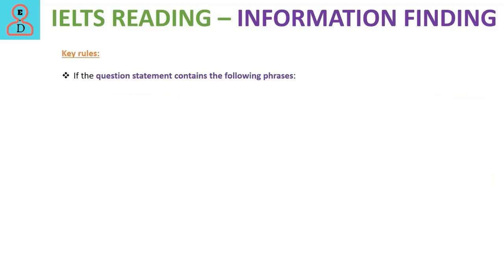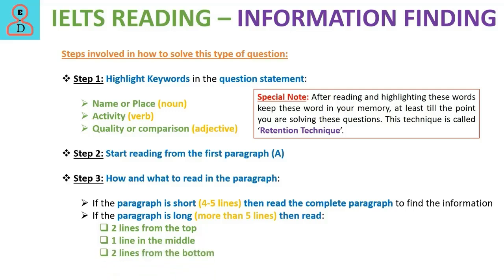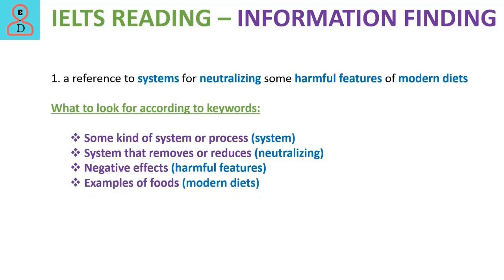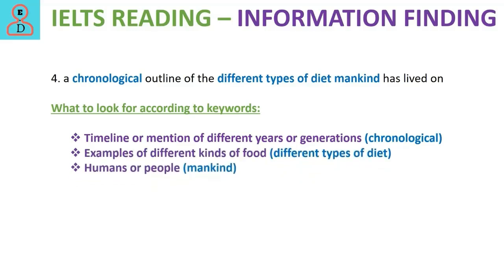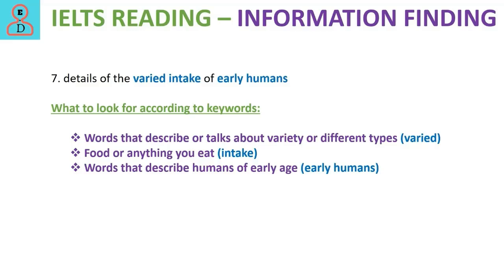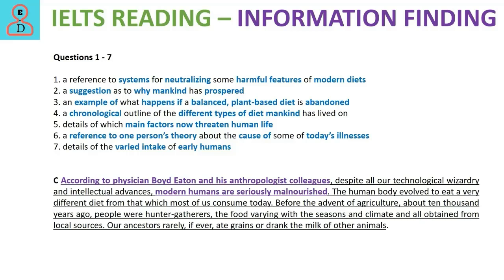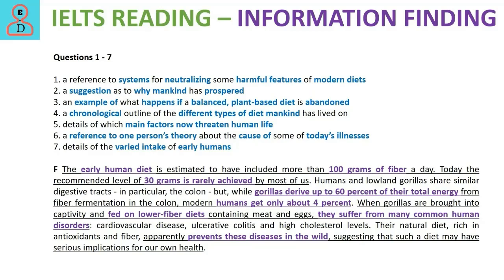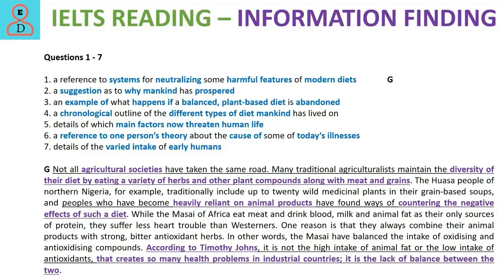IELTS READING TIPS - INFORMATION FINDING PARAGRAPH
In this video you will learn the technique to solve Information Finding Paragraph questions of IELTS Reading. Learn this technique and then go to our official website to practice this technique at the following link: